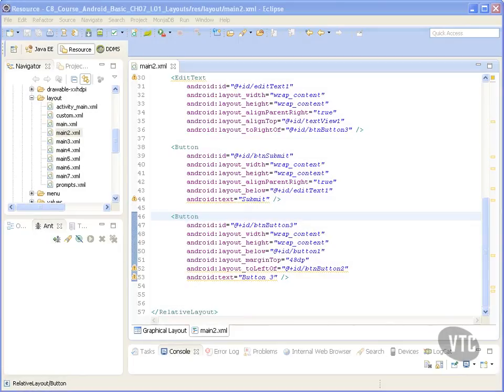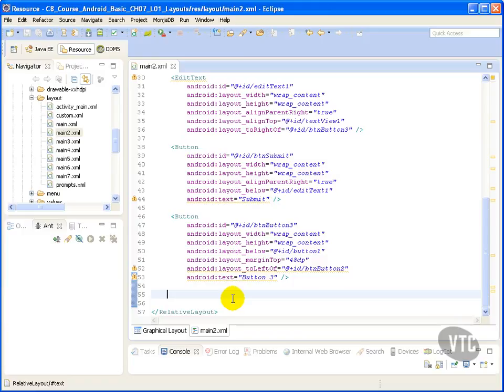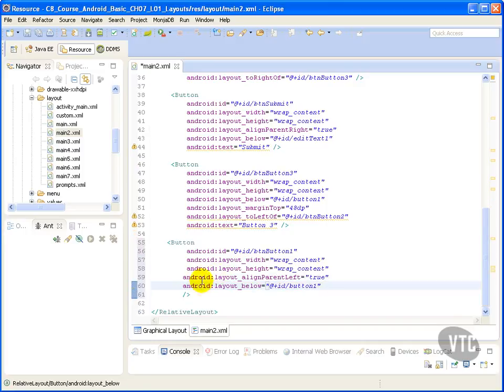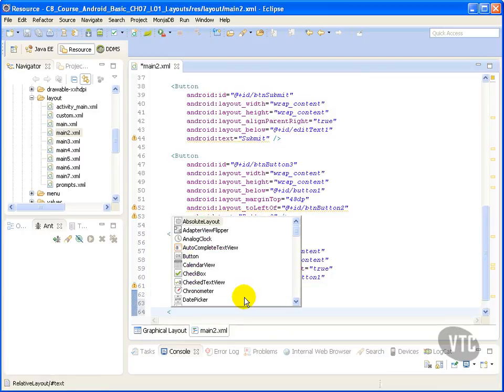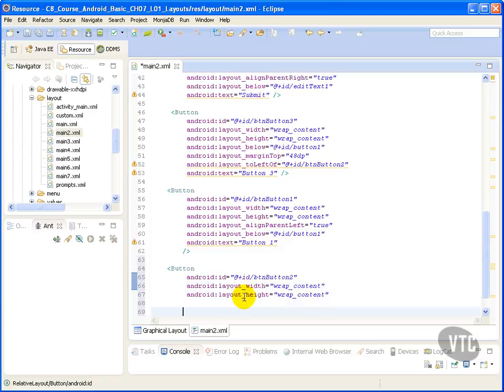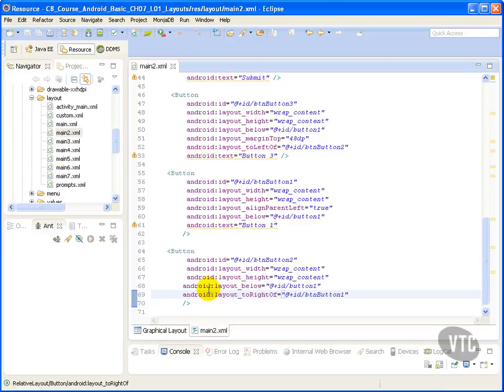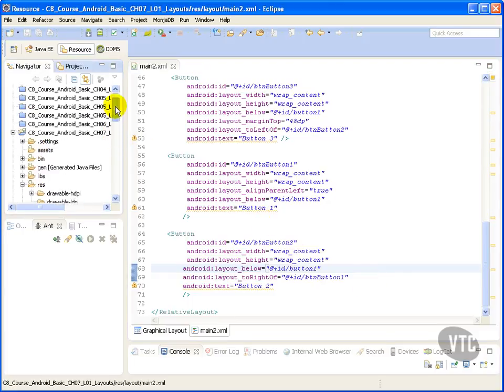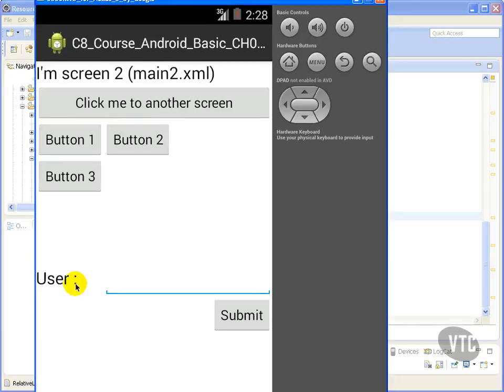04 Relative Layout pt 2